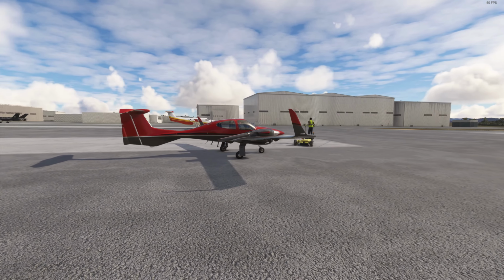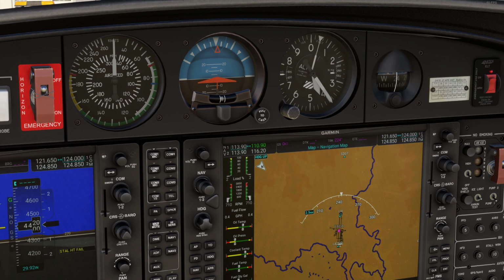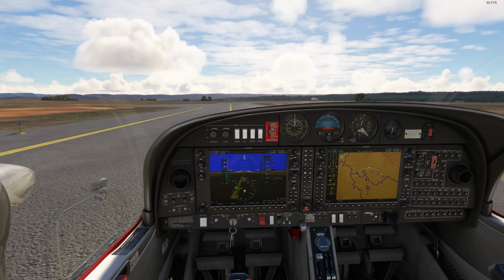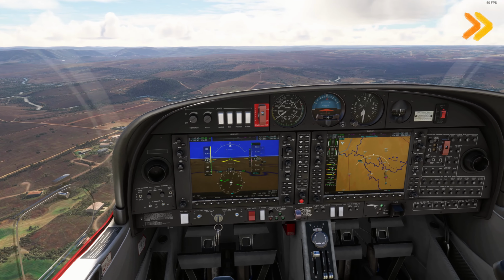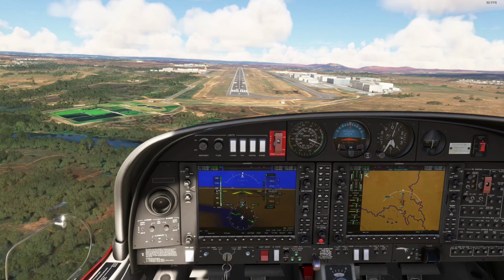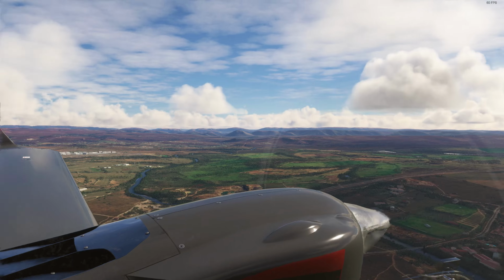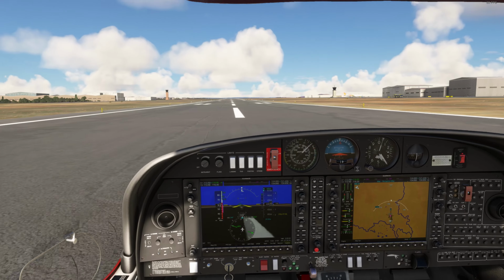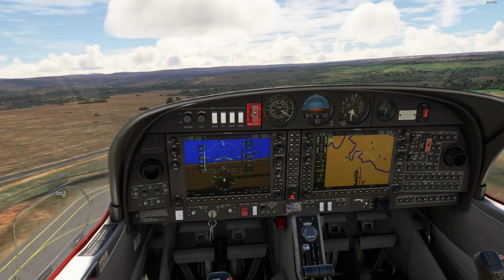Instrument Rated Pilot Tests AI ATC Addon in Microsoft Flight Simulator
My Specs
CPU: i5-9600KF 4.3Ghz
GPU: ASUS RTX4070  12gb Vram
RAM: 8+8+8+8gb Dual channel 2666 Mhz
Motherboard : Gigabyte Z390 AORUS
500 GB SSD

00:00 intro
01:10 Circuits
13:28 Outro